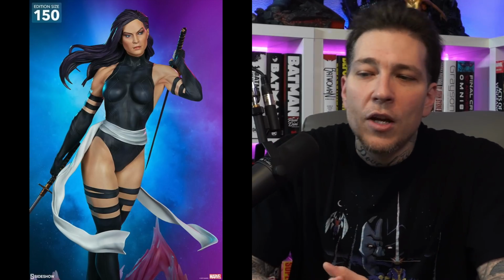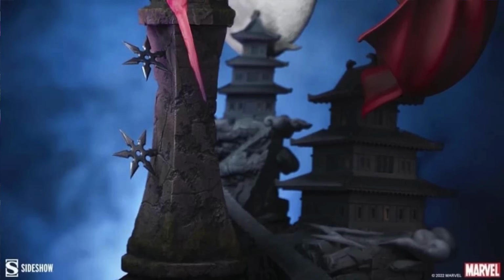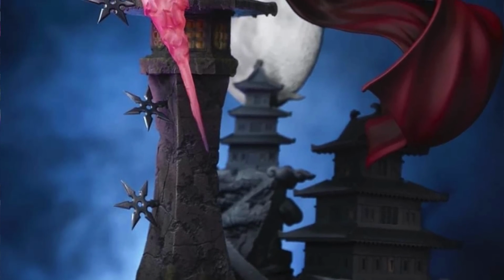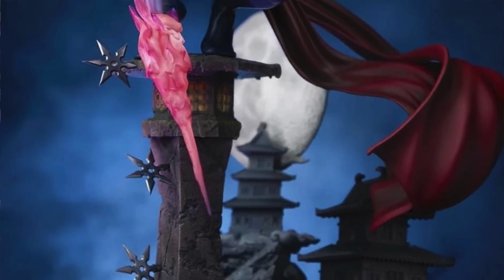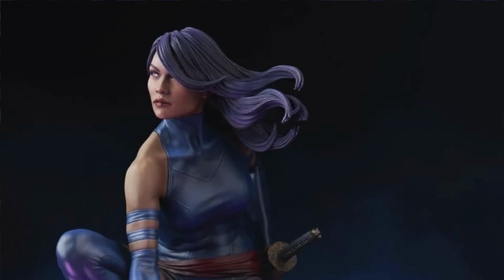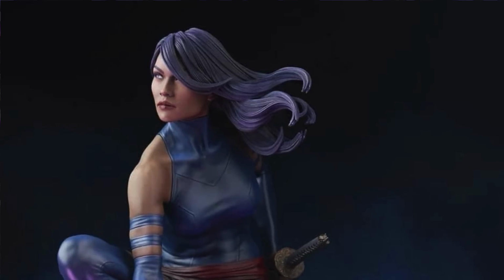Sideshow Teases a New PSYLOCKE Premium Format 💎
Sideshow just teased a new Psylocke Premium Format figure💎

Check out Dynamite’s May the Fourth Be With You STAR WARS campaign

💎 WhatNot Comics
Download and follow me on the best app to buy and sell comic books. Catch me every other Wednesday for an hour long live auction! Sign up using my link below and receive $10 credit toward your first purchase:

💎 DYNAMIC FORCES
for new Comic books, back Issues, key Issues and more!

2301 N Zaragoza Rd Suite 103 Box 2